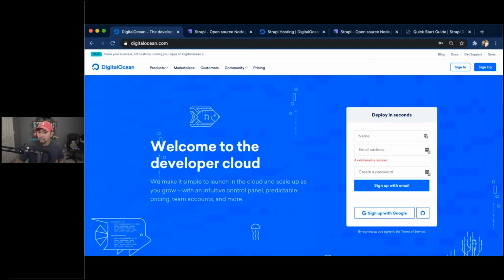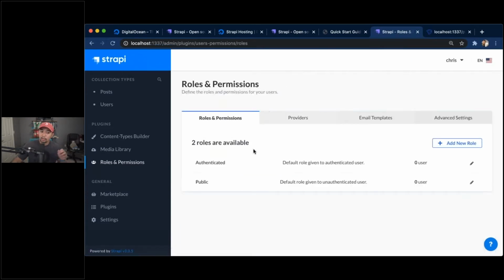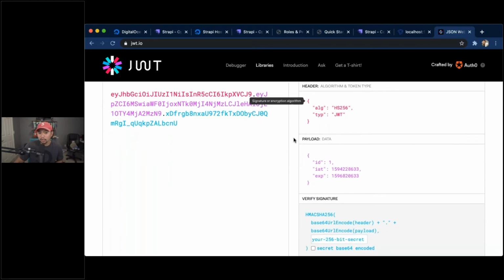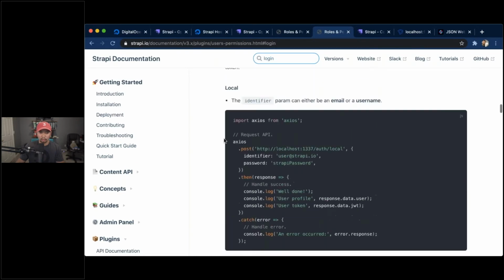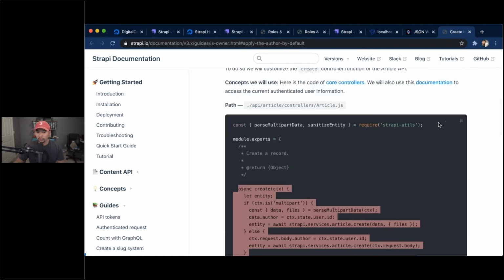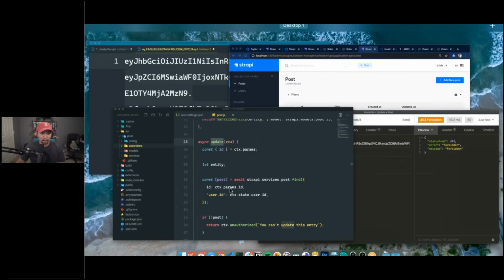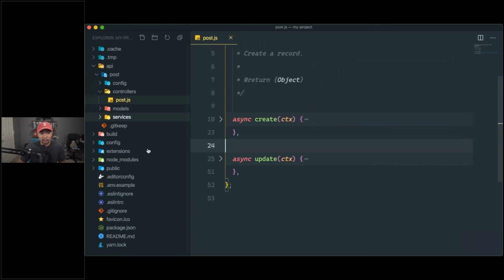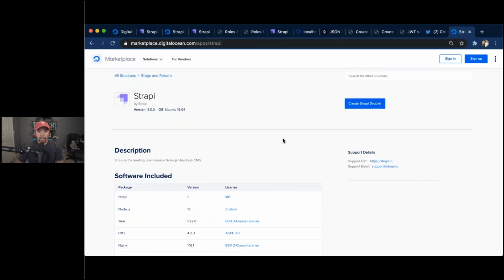Creating an Authenticated API on DigitalOcean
Learn how to protect certain parts of your API. We create an API that has authentication and authorization so that certain resources are only accessible by certain users.

Agenda
- How to build an authenticated API
- How to make calls to an authenticated API
- How to protect certain areas

Chris Sevilleja (@chris__sev) is the founder of scotch.io and Senior Developer Advocate at DigitalOcean. He loves trying to figure out the most efficient and practical way to build apps that we can ship to our customers.

New to DigitalOcean? Get US $100 in credit when you sign up